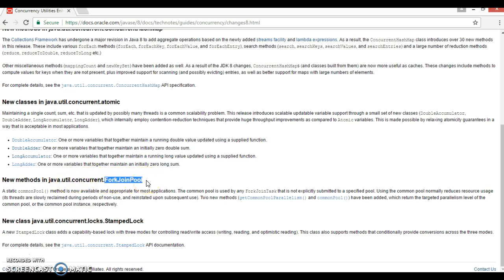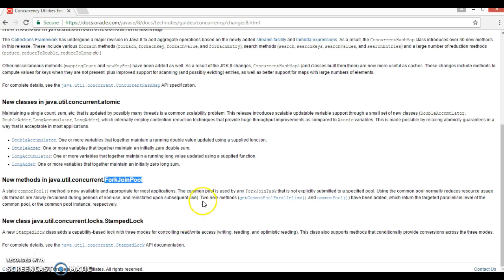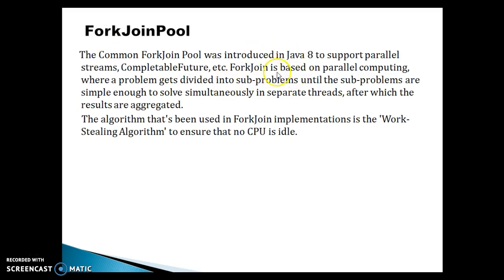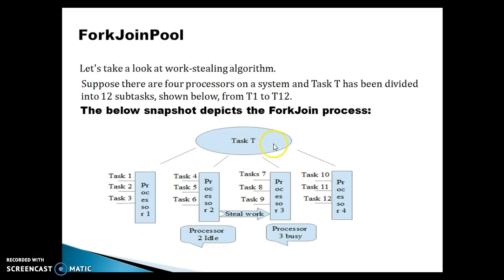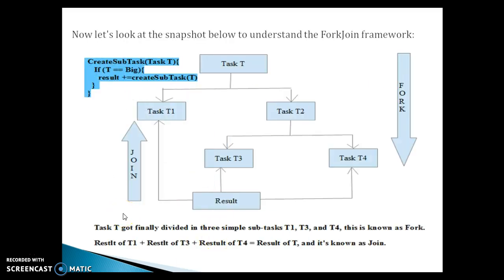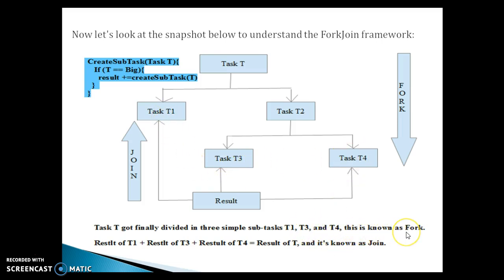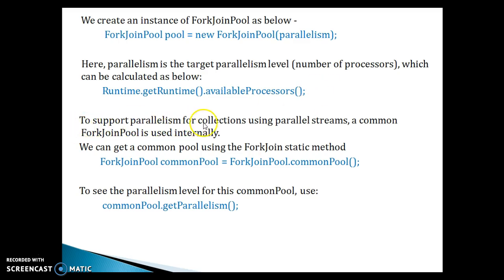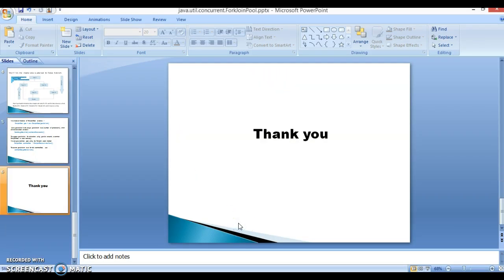ForkJoinPool Enhancements in Java SE 8_PART1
In this video tutorial I will explain you about ForkJoinPool Enhancements in Java SE 8